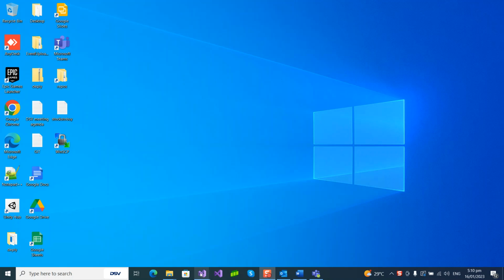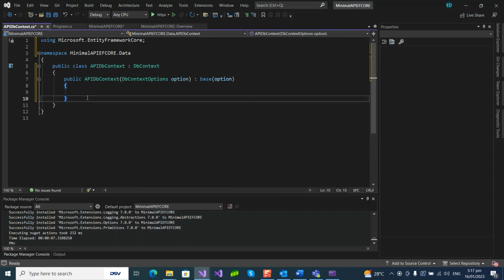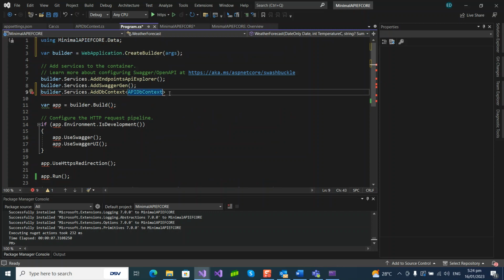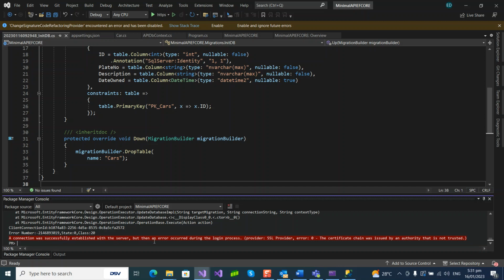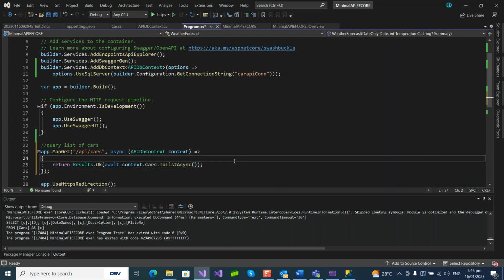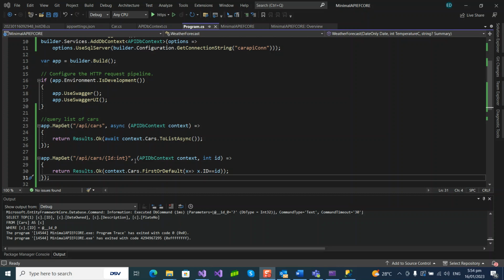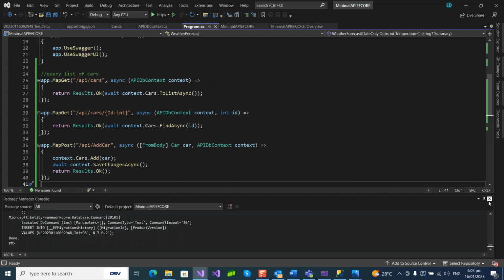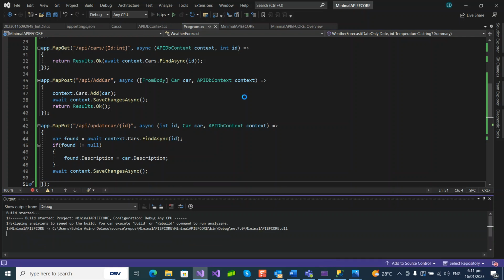How to create .NET 7 Minimal API CRUD operations using EntityFramework7 ORM, SQL Server Database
In this video, we created a minimal API in .NET 7 framework and having CRUD operations using EntityFrameworkCore 7 ORM to connect to our SQL Server Database. We also demonstrate how to create code first approach , issue migration command to create the actual database.

.NET 7 Minimal APIs are designed to create HTTP APIs with minimal dependencies. Minimal APIs are suitable for microservices and applications that include minimum files, features, and dependencies with ASP.NET Core. dependencyinjection MinimalAPI #.net7framework #.net7API c#11